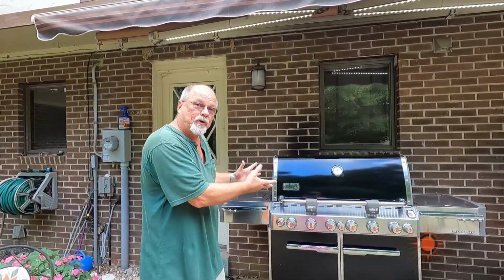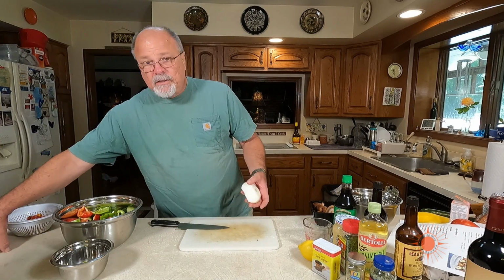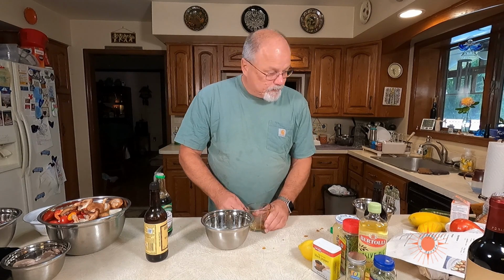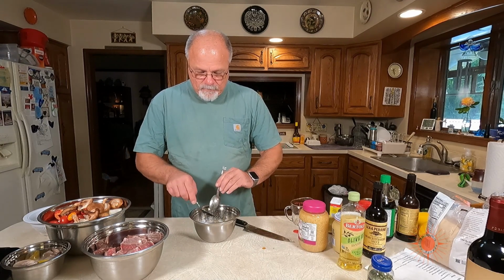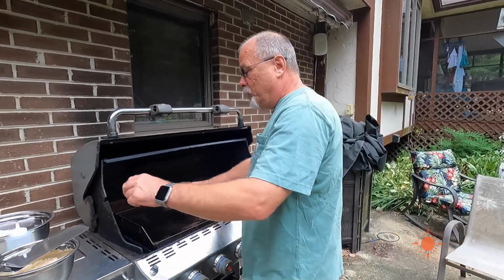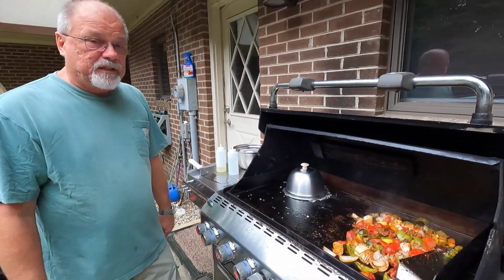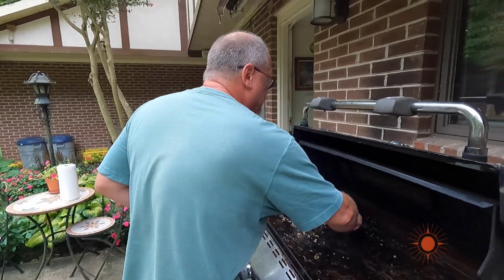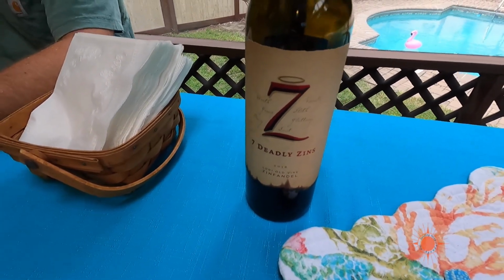Episode 16 - You Call That a Grill?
Early on when Toni and I were reviewing the Seawind 1260 options in Episode 10, we were unsure about the “Cookout BBQ” option commonly referred to as the “grill”. Where are the grates?, the open flame, the smoker . . .? We wondered if we should eliminate the “Cookout BBQ” in favor of a different grill, one with grates. After much discussion, we decided to convert our home grill to the same style as the Seawind “Cookout BBQ”, or the teppanyaki style. After a year, we share our thoughts on what we like and maybe what we did not like about this style of grill and make our recommendation. And as promised at the end of Episode 13, we will share our recipe for my skewer-less shish-kabobs. Join us for dinner as we share our thoughts.

Peter’s Skewer-Less Shish-Kabobs Recipe
Recipe (measurements can be adjusted to taste)
¼ cup Worcestershire Sauce
¼ cup low sodium soy sauce
¼ cup extra light olive oil
2 tablespoons lemon juice
1 tablespoon for Dijon mustard (Grey Poupon)
1 tablespoon minced garlic
1 tablespoon brown sugar
1 teaspoon dried basil
1 teaspoon dried parsley
1 teaspoon dried rosemary
1 teaspoon black pepper

Kabobs
Anything can be used
Kansas Strip or sirloin steaks work best
Yellow Squash
Zucchini
Sweet Onion (Vidalia or Georgia Sweets are best)
Colorful peppers
Cherry Tomatoes
Mushrooms (Shitakes are best)

Preparation – Watch this video

Wine was “7 Deadly Zins”, a 2018 zinful vintage made from old vine Zinfandel grapes from California’s Lodi Region, it was dark, rich, and bold. It complemented the dish very well.